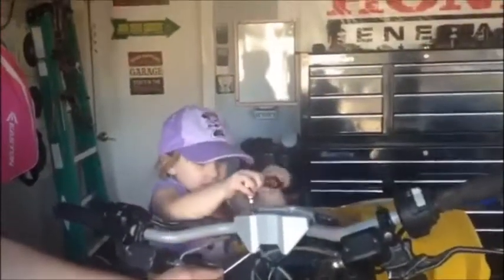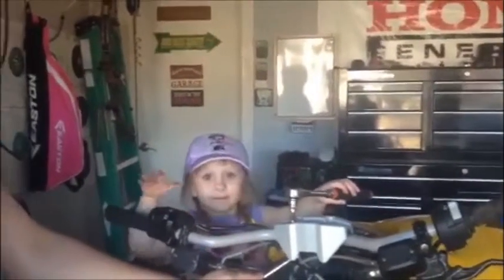GET HANDS ON WITH YOUR CHILDREN, GET THEM INVOLVED IN YOUR PROJECTS. YOU TEACH, THEY ABSORB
JEREMY FOUNTAIN
THEMOWERMEDIC1

TREY DRIVER
BIG BUCK MOWERS AND EQUIPMENT
3301 STATE HIGHWAY 121
BONHAM TEXAS 75418

MY DAUGHTER AND I WORKING ON MY WIFE'S LITTLE BROTHER'S CAN AM RENEGADE 1000.